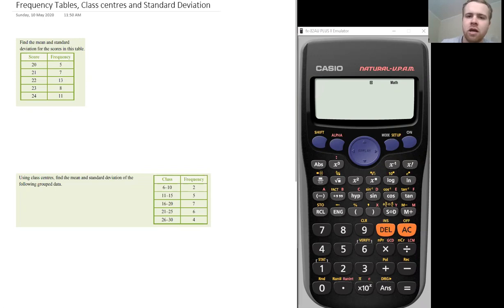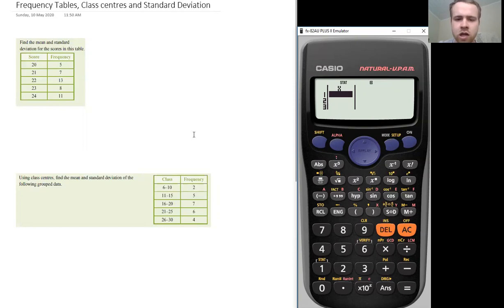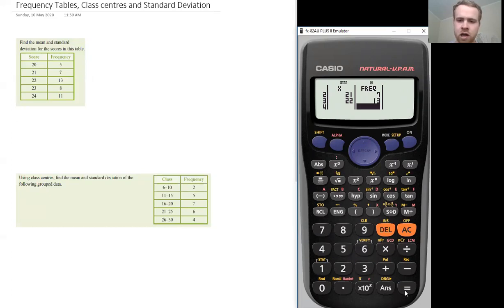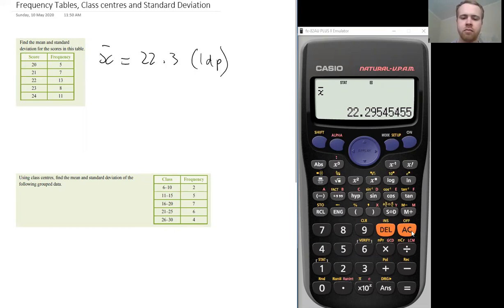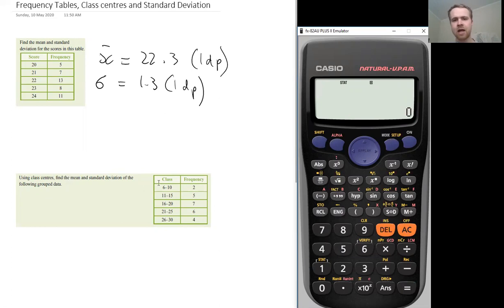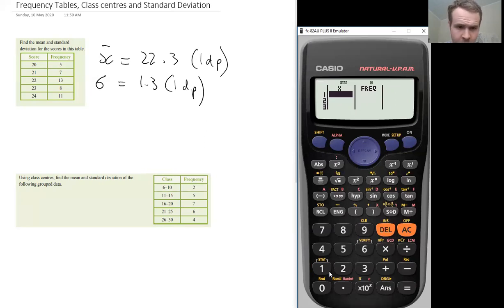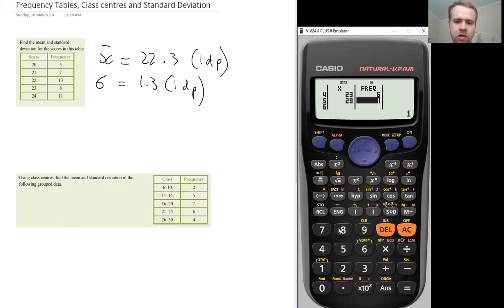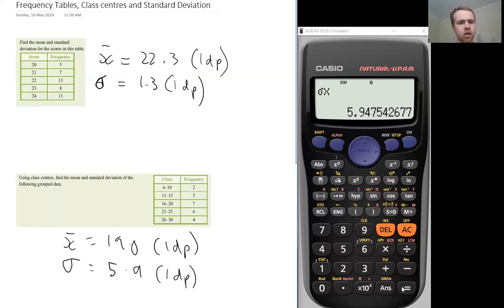Frequency Tables and Standard Deviation